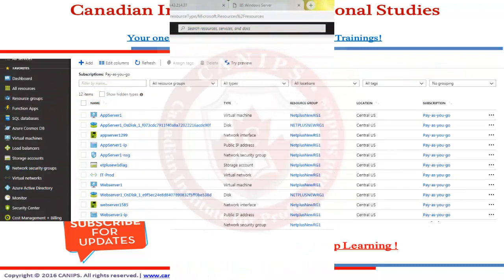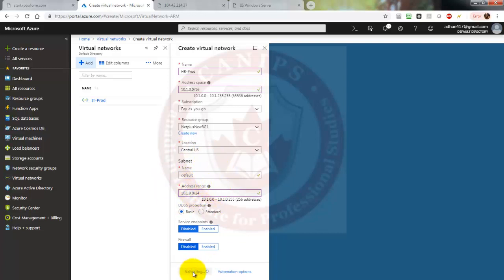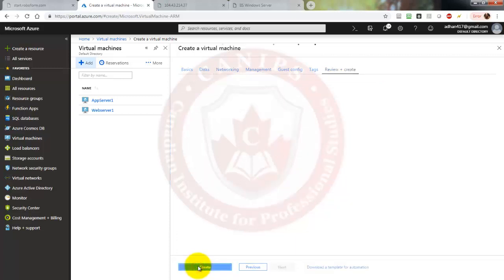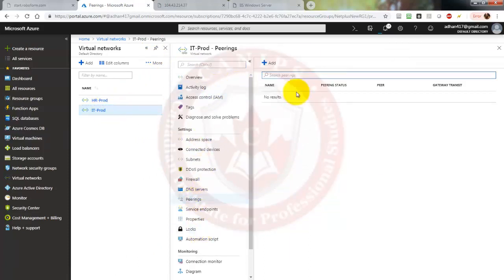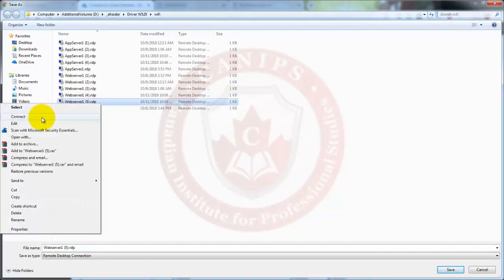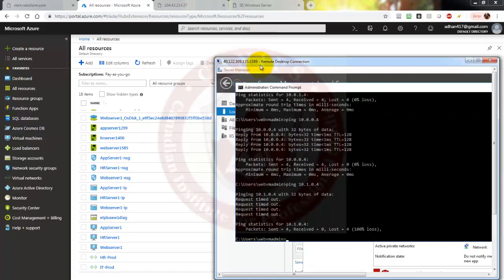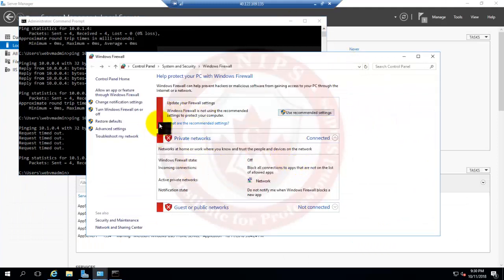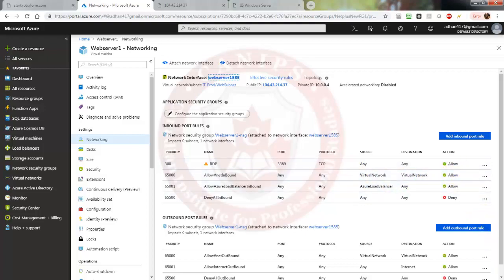Microsoft Azure - 10 - Creating VNet Peer between two VNets in the Same Region